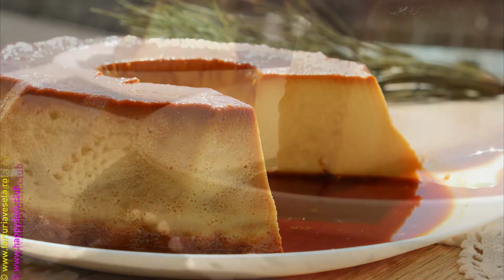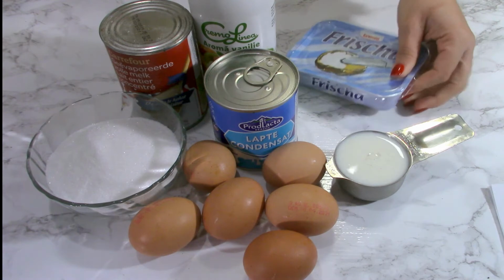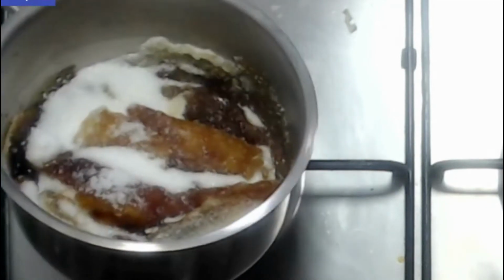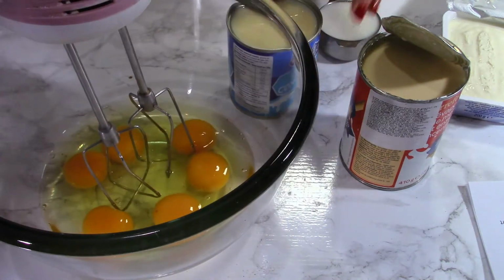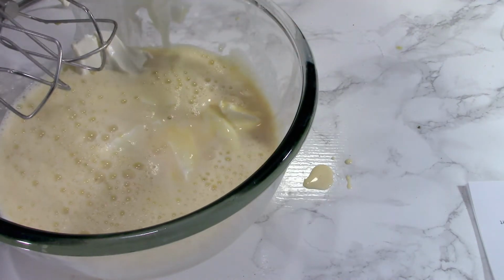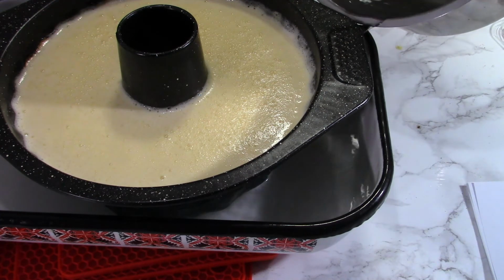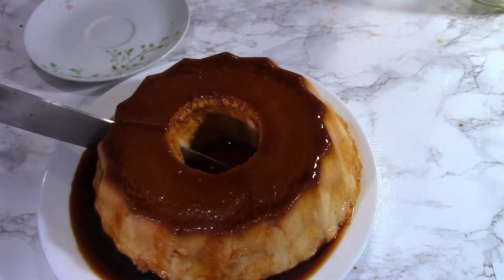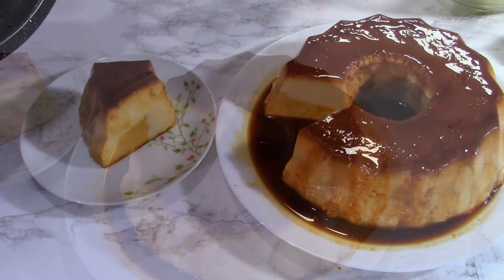Creme cheese flan | Dana_TV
Filmora